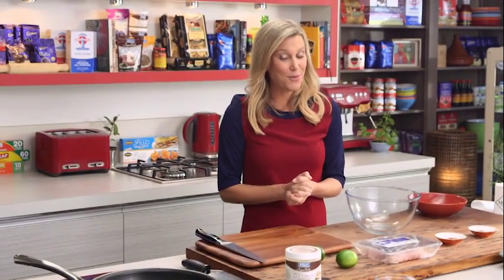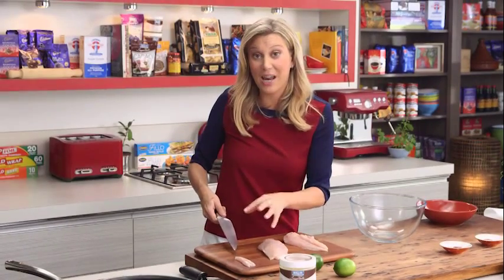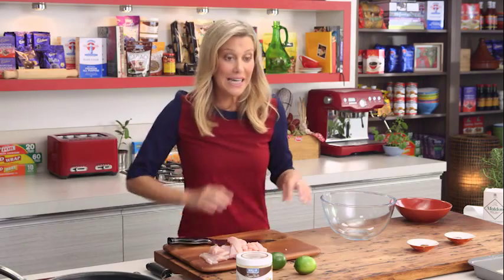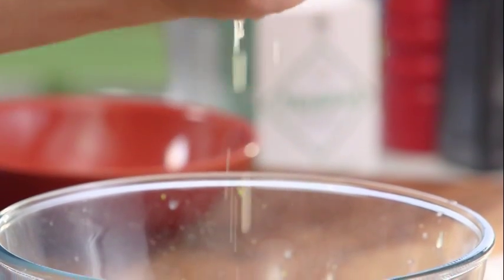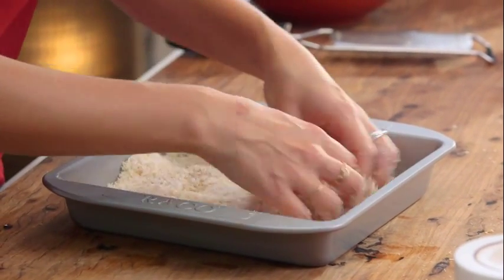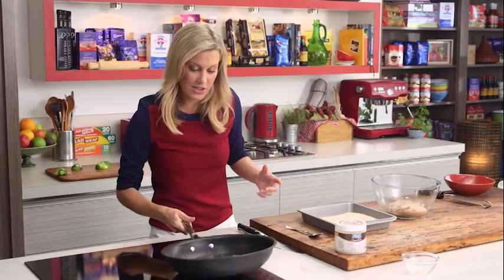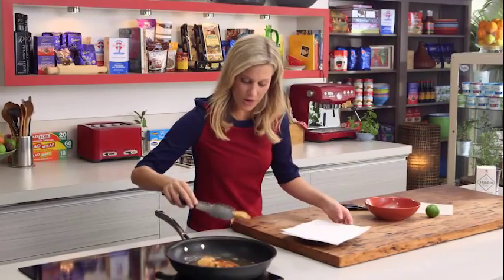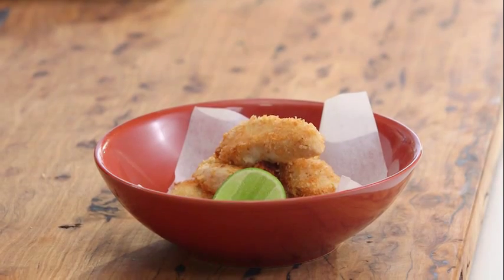Coconut Crusted Chicken Goujons | Everyday Gourmet S4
Justine shares her recipe for coconut crusted chicken goujons using delicious coconut oil!